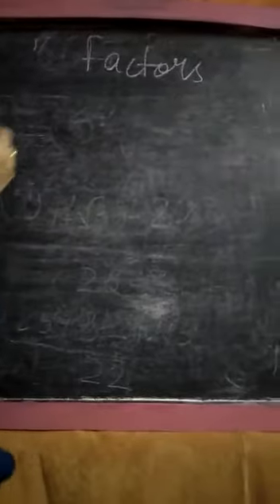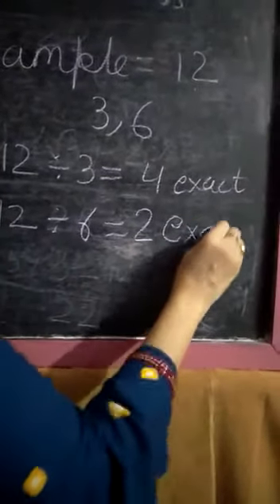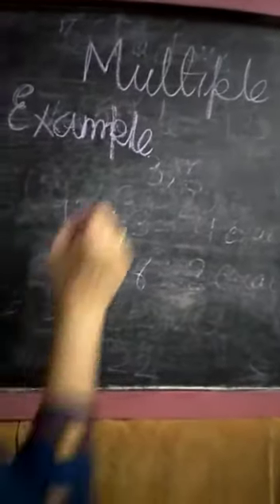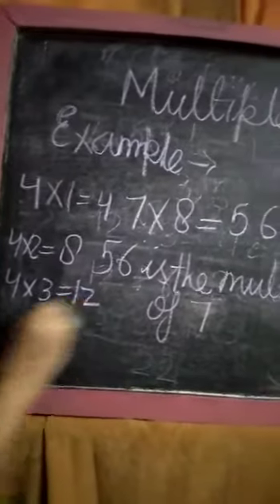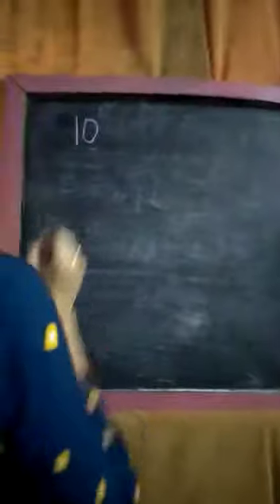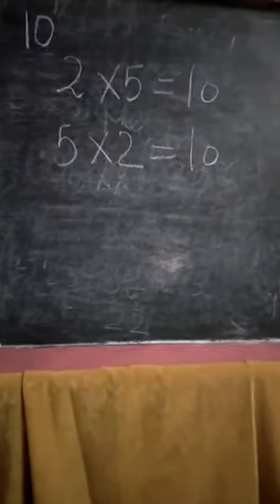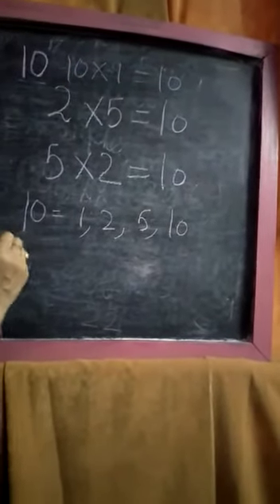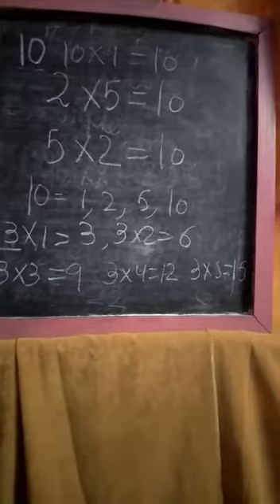Class-6 Sub-Maths Topic-Factors and multiple By Mrs Tanu Chandra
Class-6
Sub-Maths
Topic-Factors and multiple
By Mrs Tanu Chandra